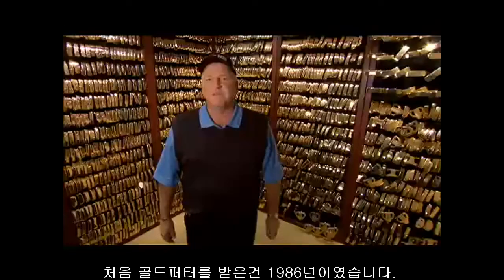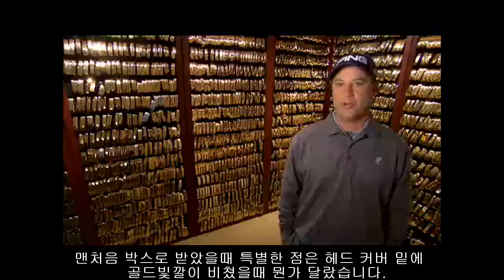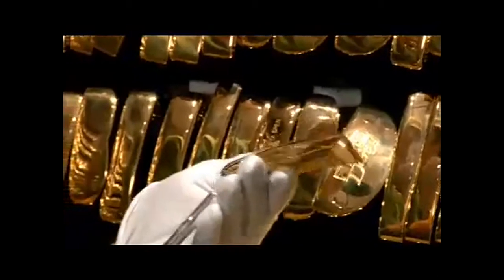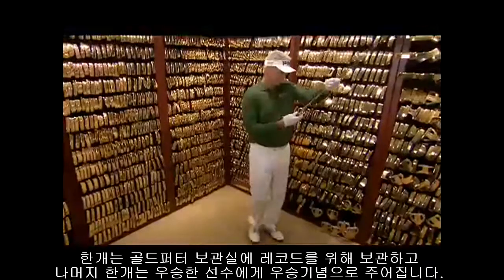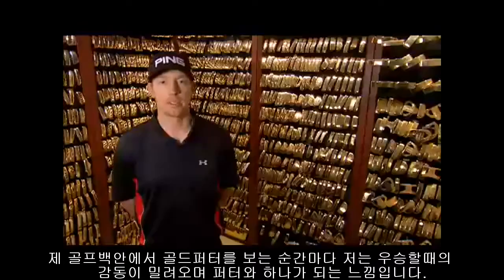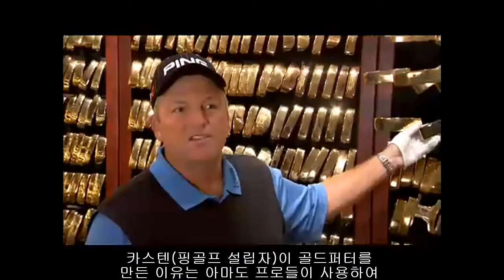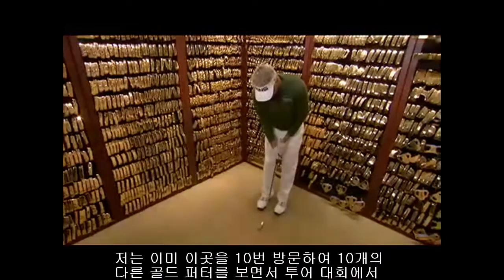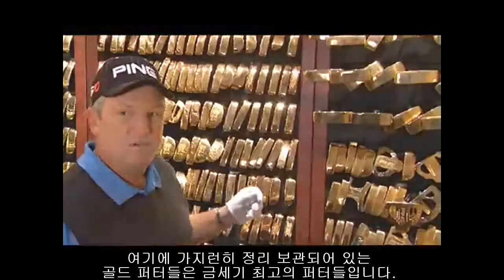골드퍼터 핑프로 인터뷰